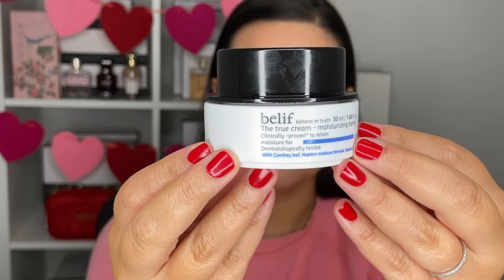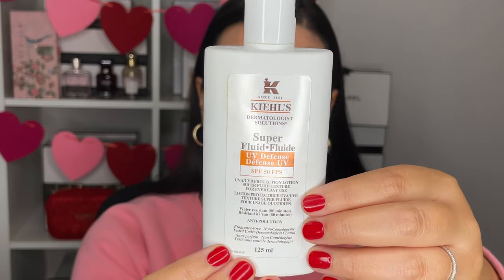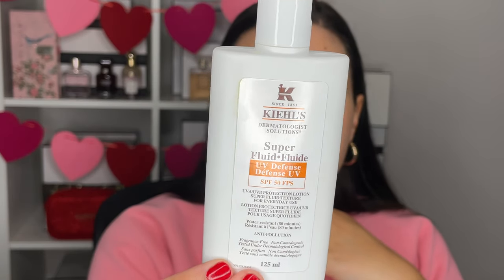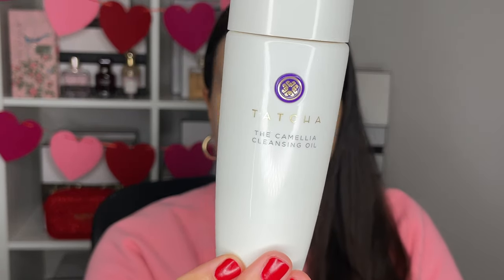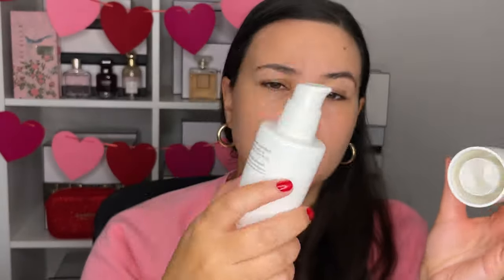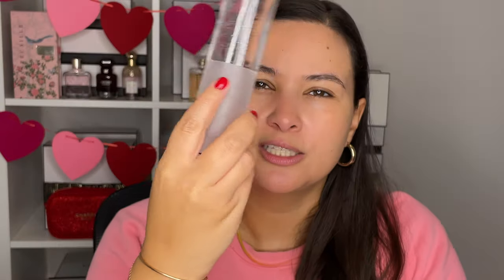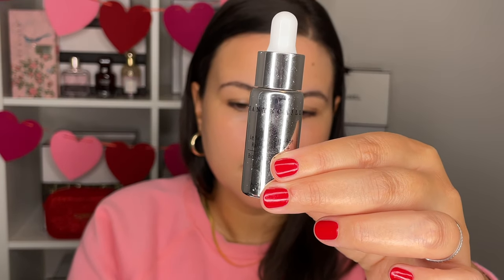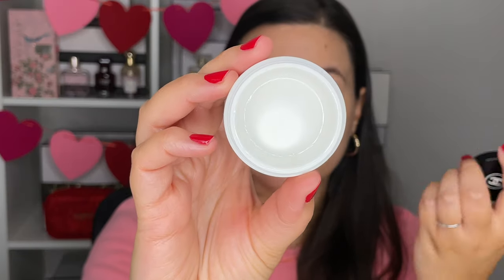LUXURY TRASH | Skincare Empties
Hi friends!
Let's talk trash. I have been accumulating my luxury skincare empties so let's talk about them. Many of these items are products that I have repurchased multiple times because they're so amazing.

Shop my skincare empties:
*Belif Moisturizing Bomb

CANADA
US
INTERNATIONAL
*Net A Porter
*John Lewis